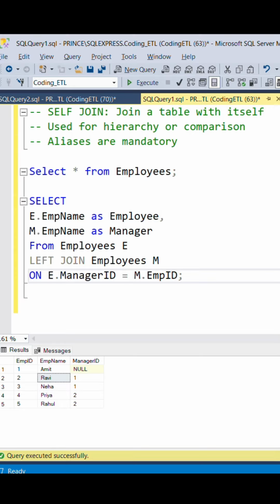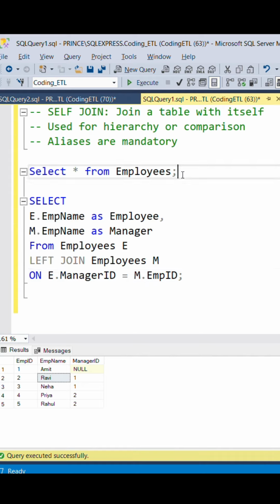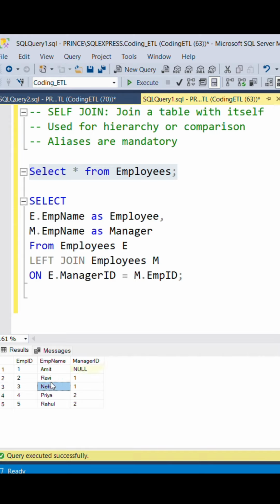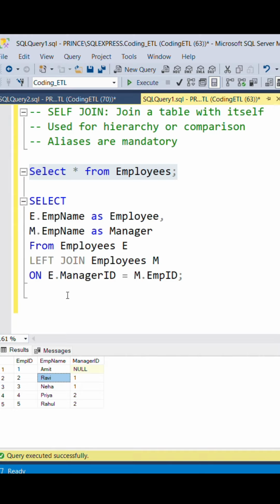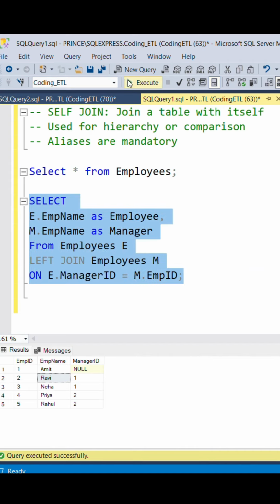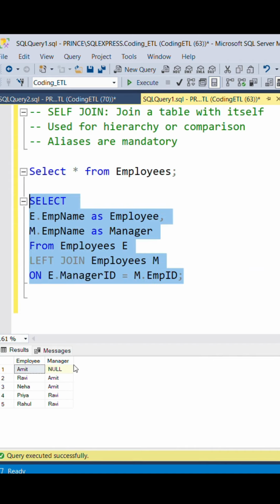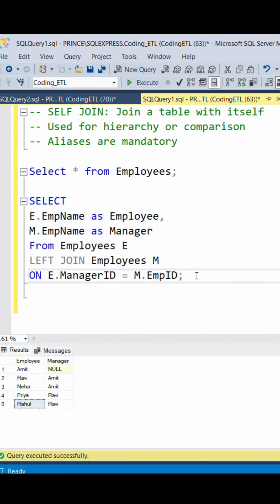SQL | SELF JOIN in SQL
You can find the table scripts below. -

    EmpID INT,
    EmpName VARCHAR(50),
    ManagerID INT

INSERT INTO Employees VALUES
(1, 'Amit', NULL),
(2, 'Ravi', 1),
(3, 'Neha', 1),
(4, 'Priya', 2),
(5, 'Rahul', 2);